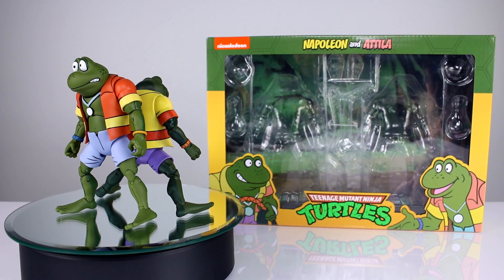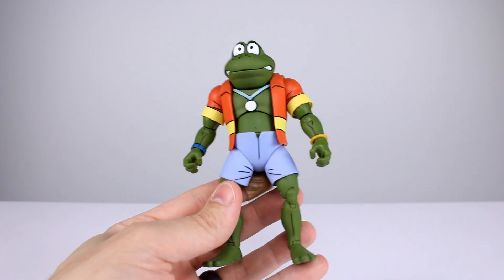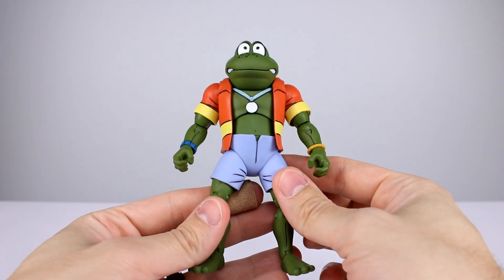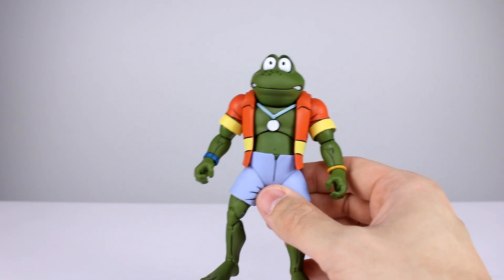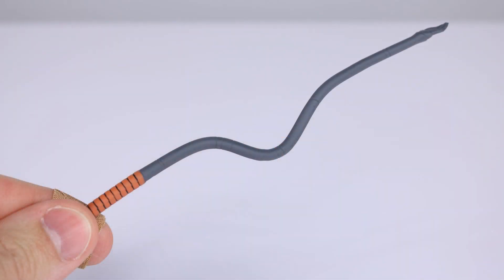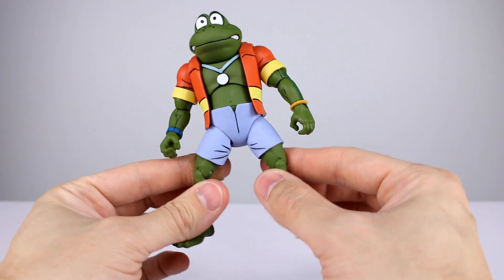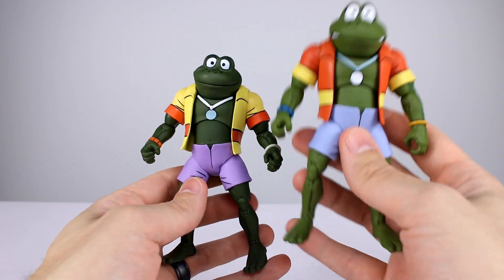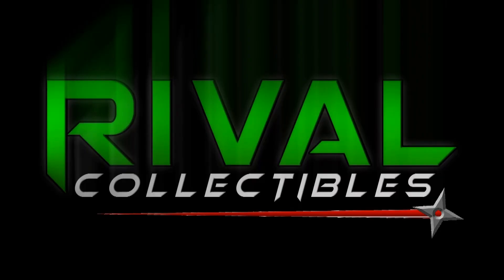NECA NAPOLEON & ATTILA Teenage Mutant Ninja Turtles Action Figure Review